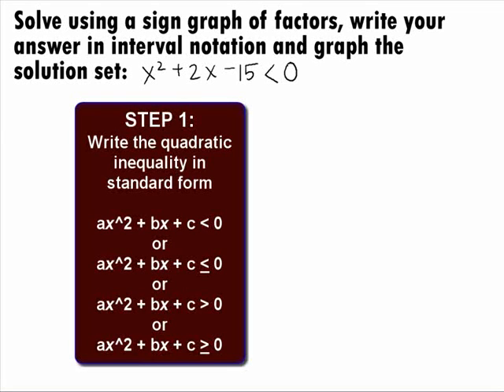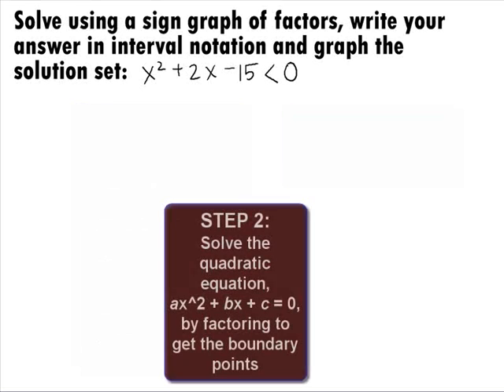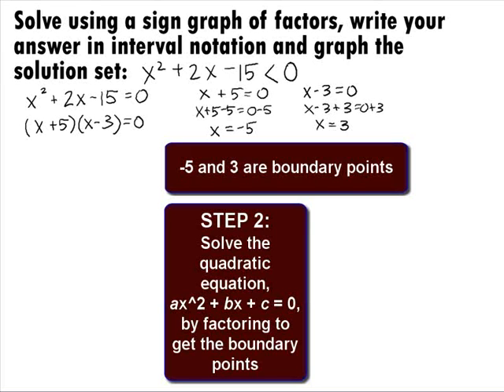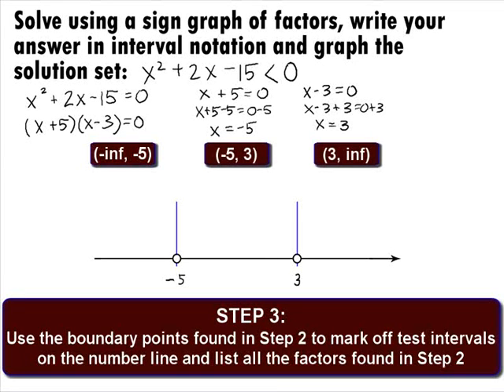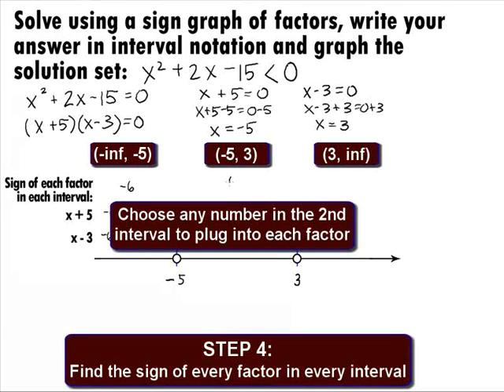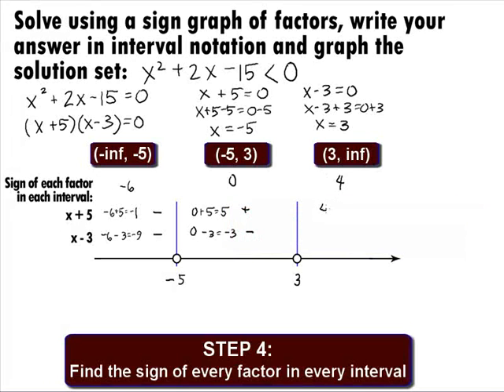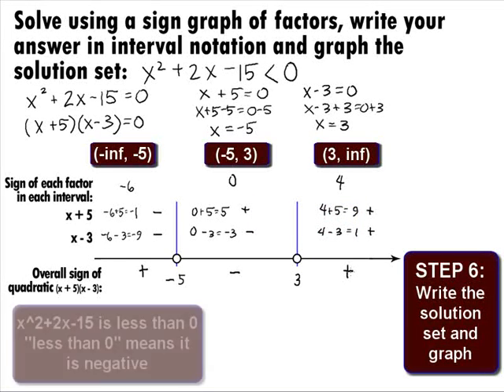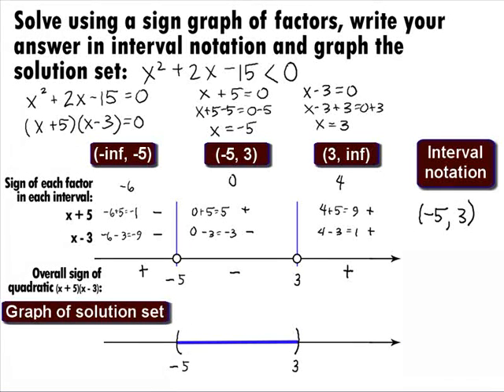College Algebra - Solving and Graphing a Quadratic Inequality using a Sign Graph of Factors Example